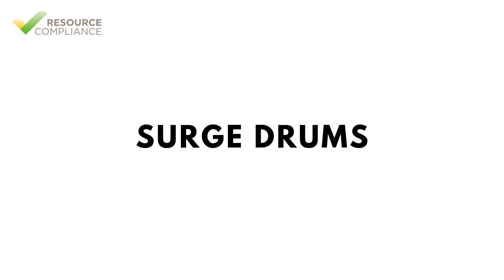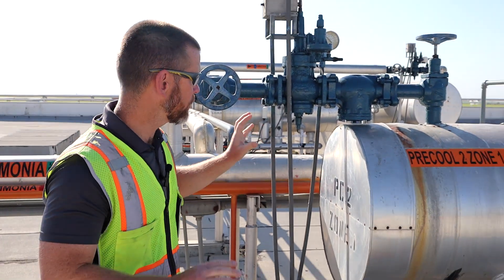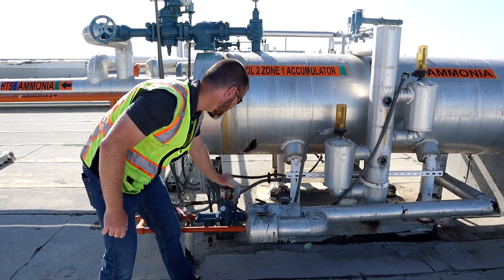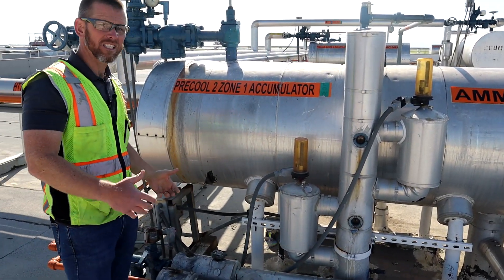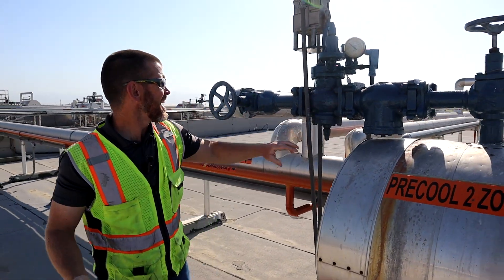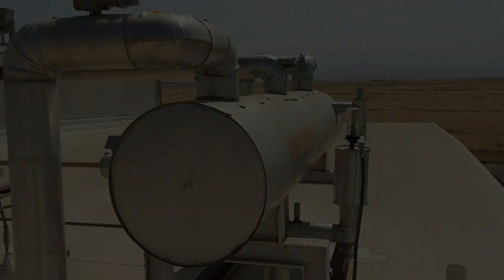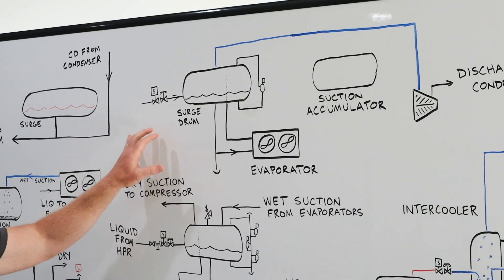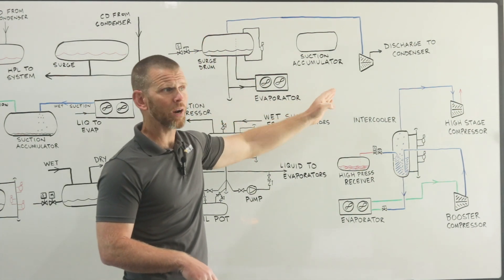Surge Drums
This video describes the purpose of surge drums (accumulators) and how they are designed to supply refrigerant to evaporators and heat exchangers. Learn about the operation of the associated valve group and how a constant liquid level is maintained inside the vessel.